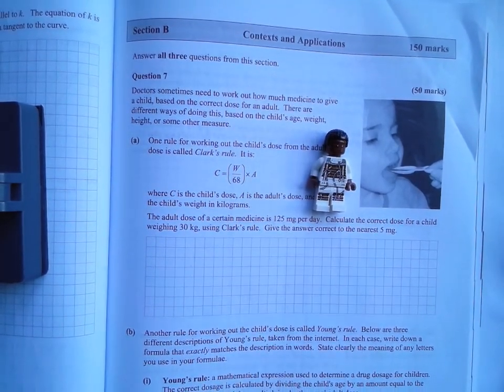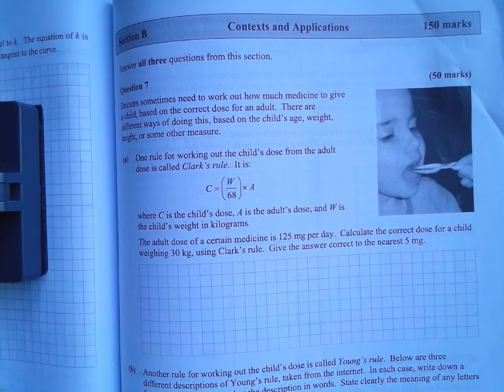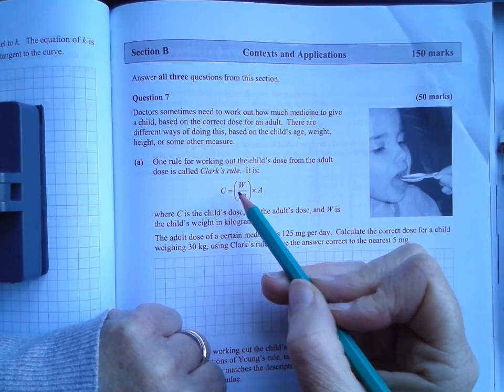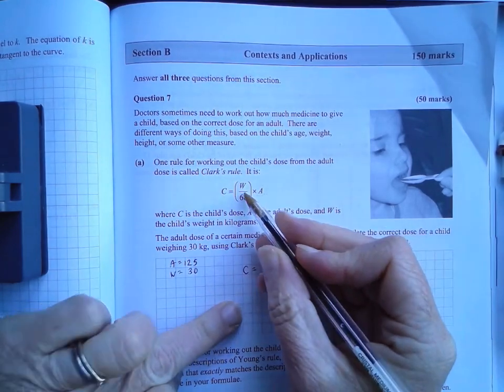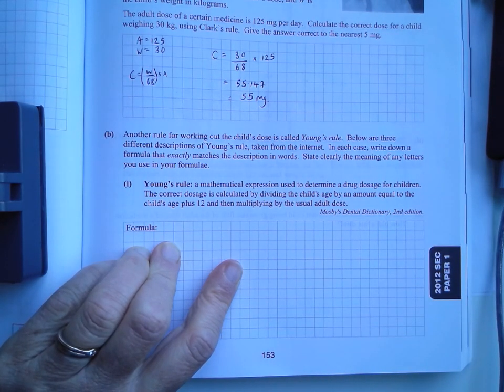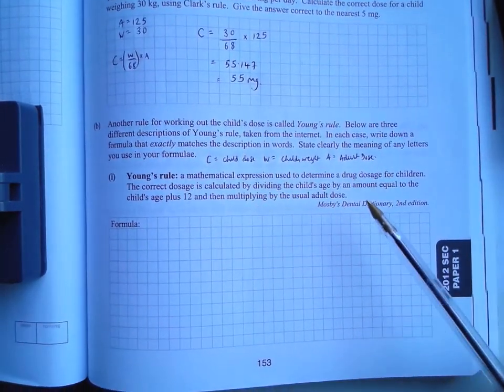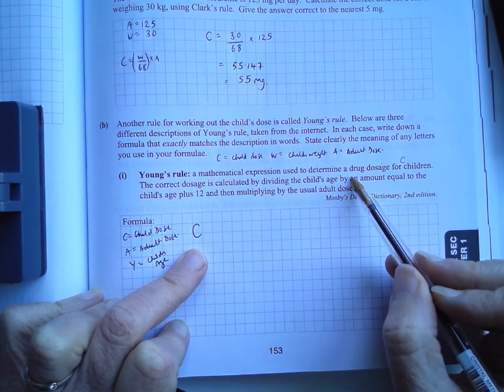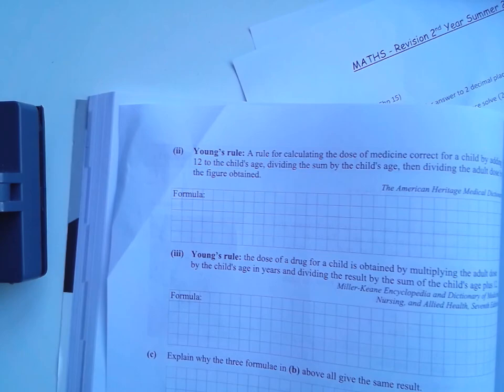Functions and Diffo LCOL 2012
Past Paper question from 2012 LC OL